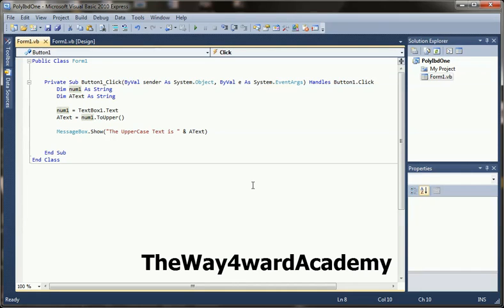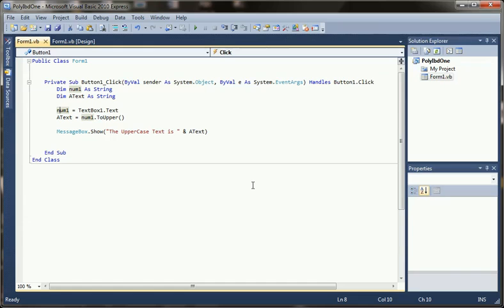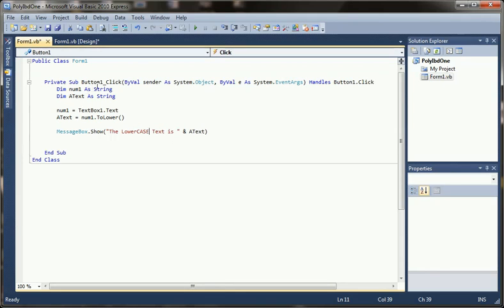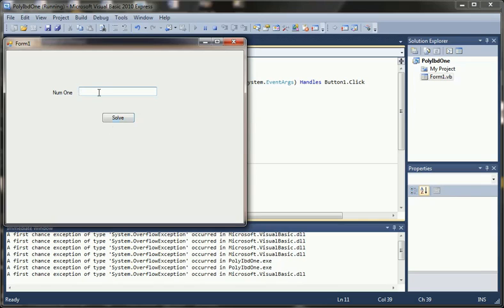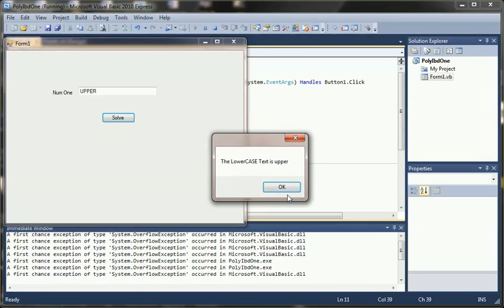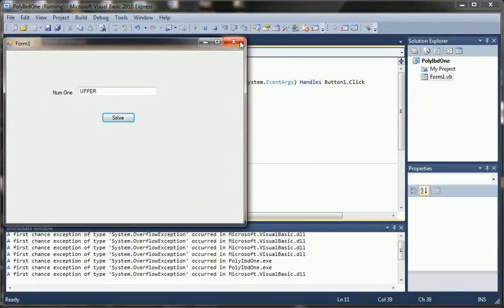Visual Basic GUI Tutorial Seven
How to convert a lowercase to uppercase